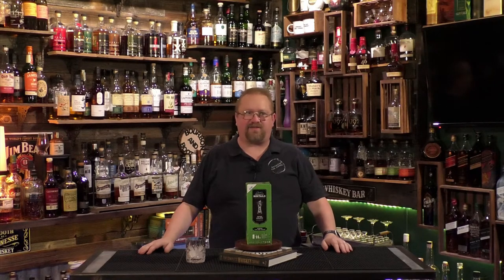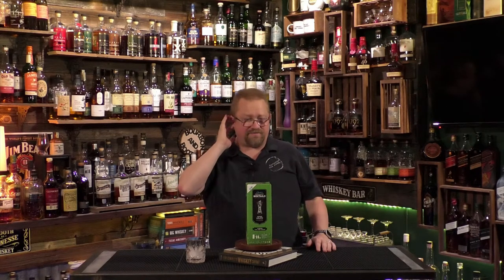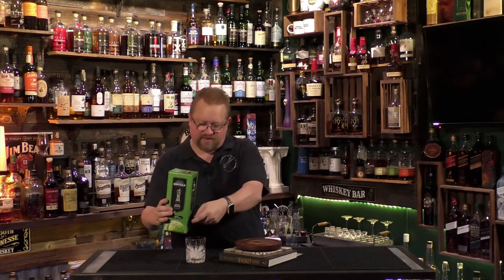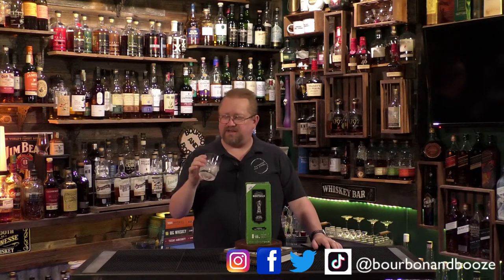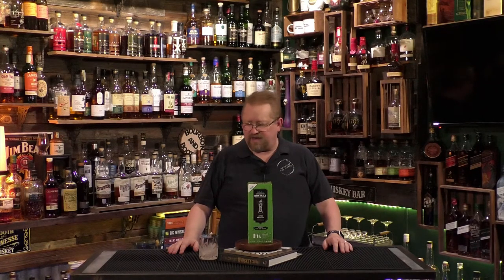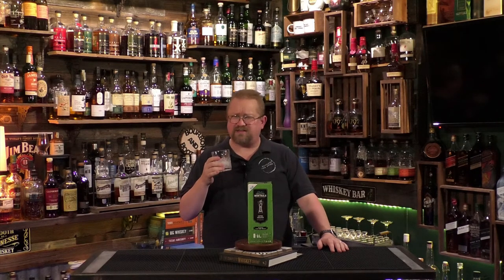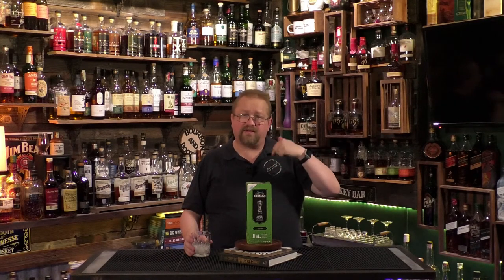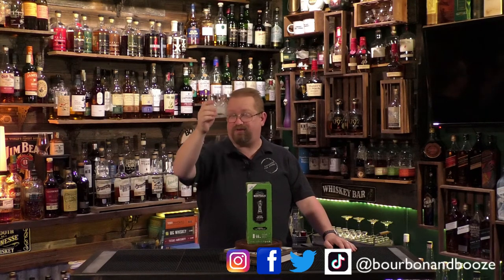Drake's Organic Boxtails Mint Mojito